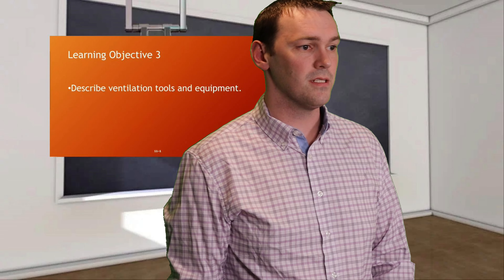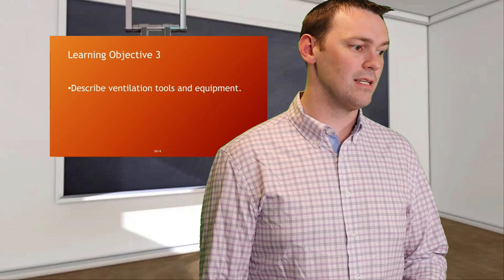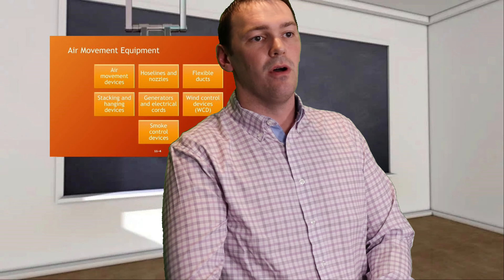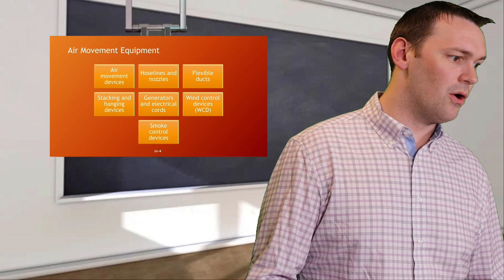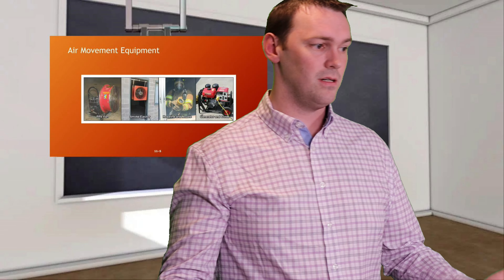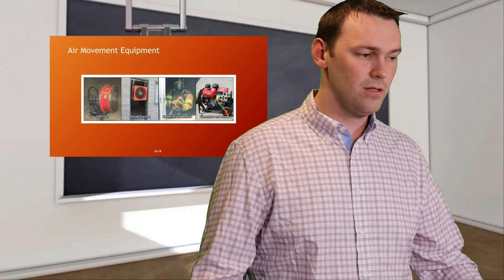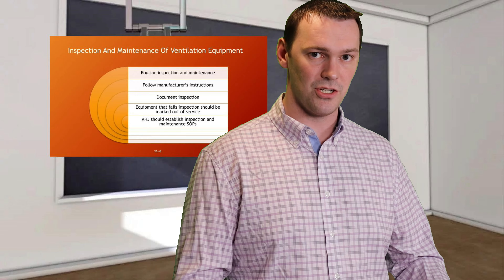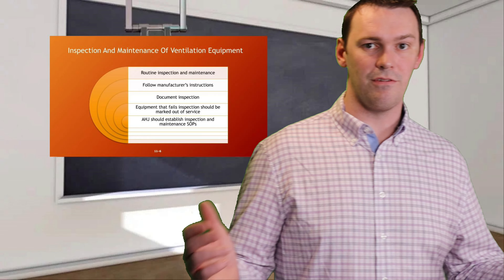Instructor 1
My Goals:
1.Upload once a week.

My Camera's